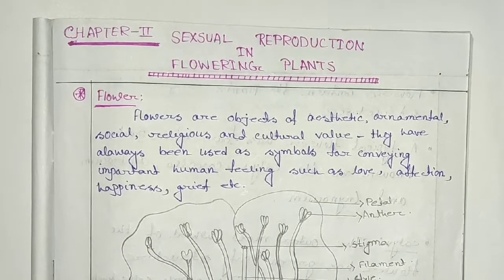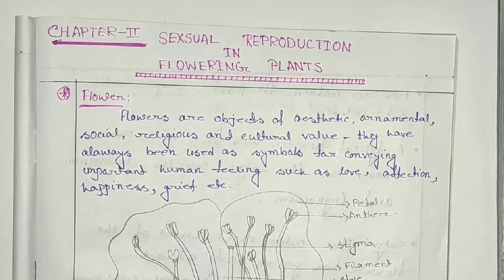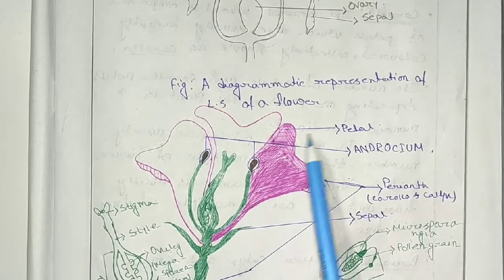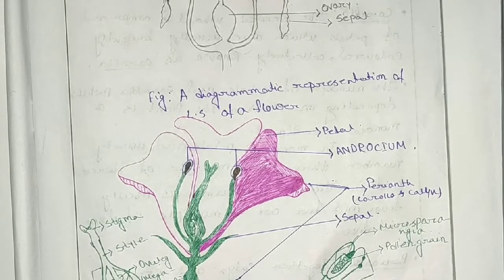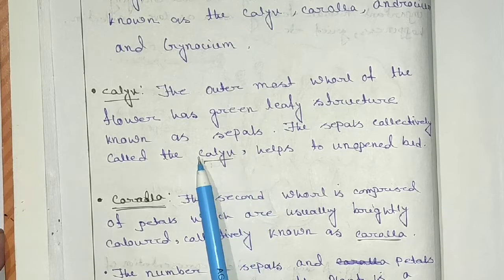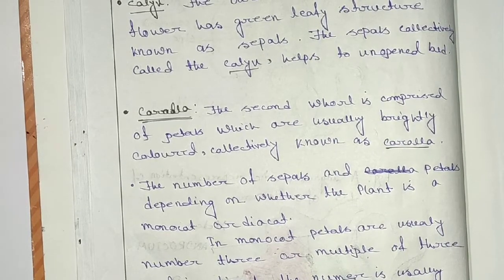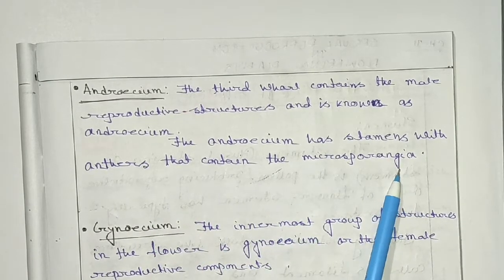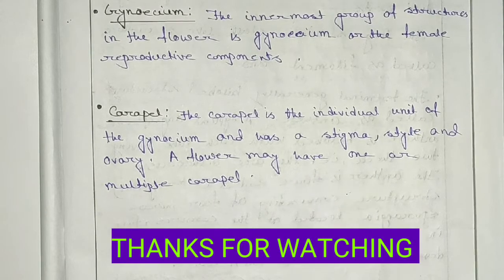Chapter - 2 ( Sexsual Reproduction In Flowering Plant ) Part- I ||NCERT BIOLOGY CLASS: XII